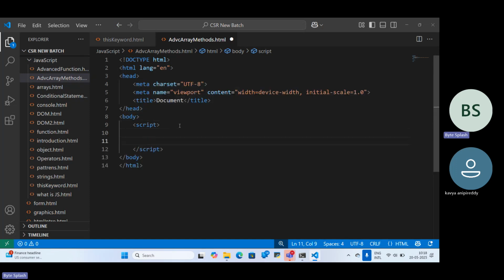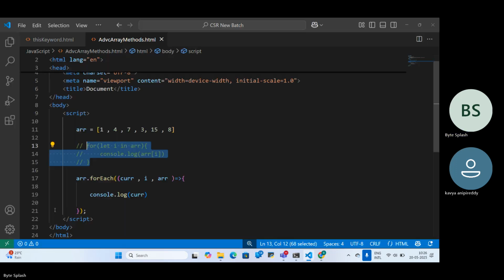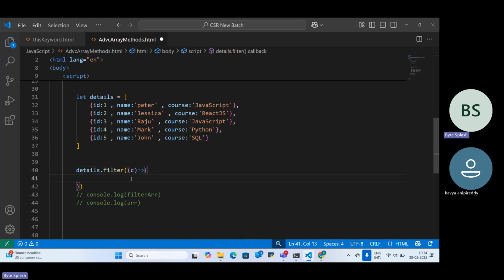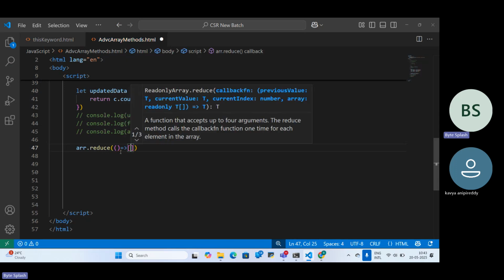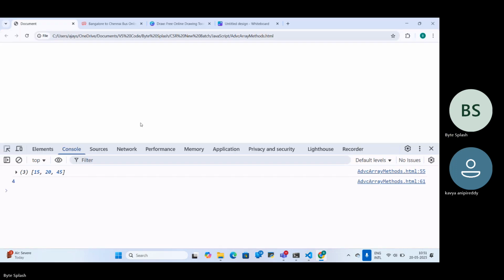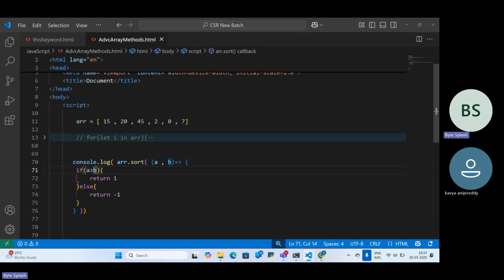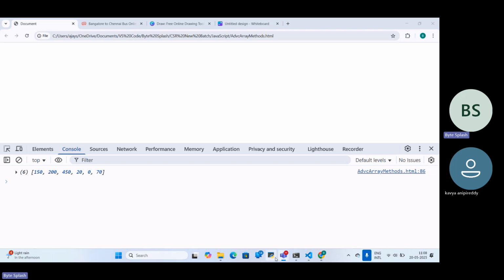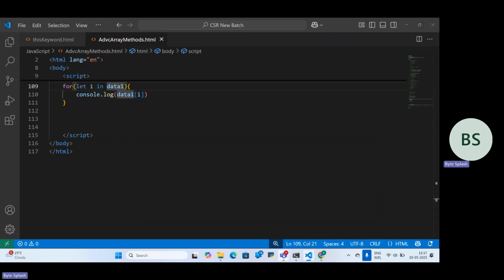Batch 12 JavaScript | Advanced Array Methods in JS